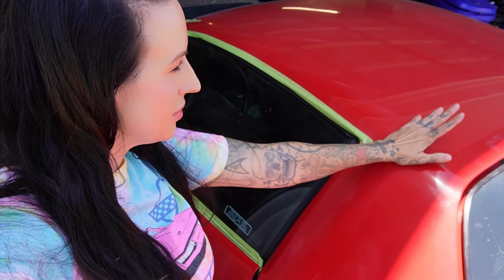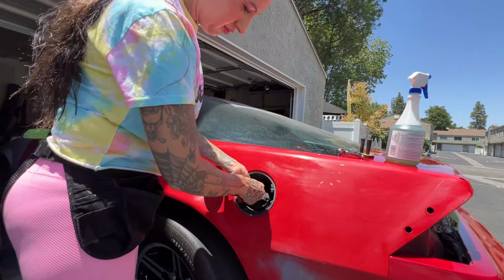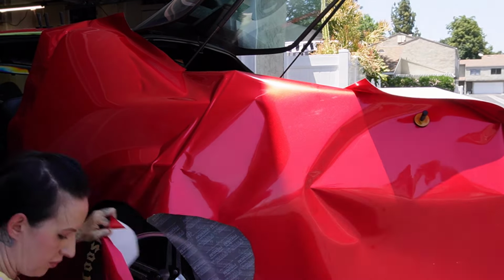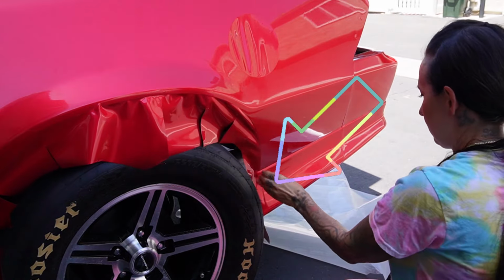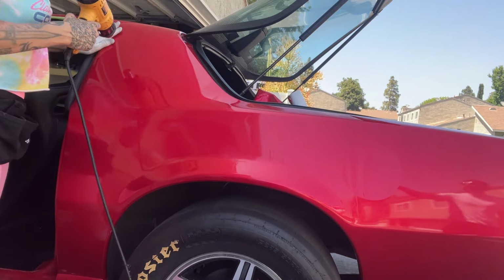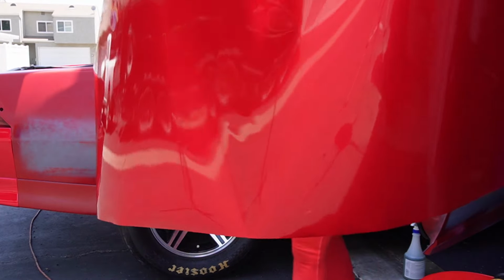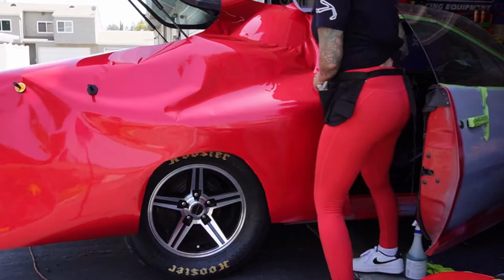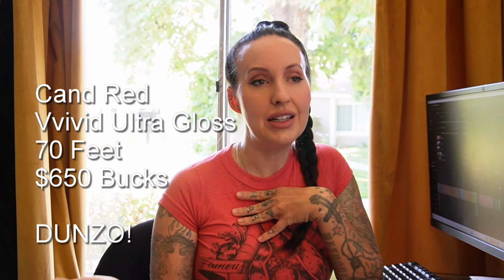From Stock to Stunning: Candy Red Camaro Wrap Journey - Episode 2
Hi Friends!

Here is the low down on what I am using to wrap my 91 Camaro RS!

I have been using Vvivid Wrap in Candy Red Ultra Gloss ** link below**

The total I have needed is 70 feet to complete the whole car and that was roughly $650

I am still a beginner when it comes to wrapping a car but I have learned a lot so if your are thinking of wrapping your car (especially a third gen Camaro) hit me up with your questions!